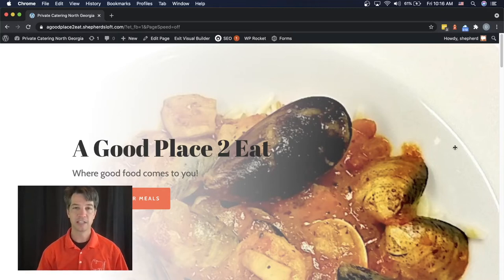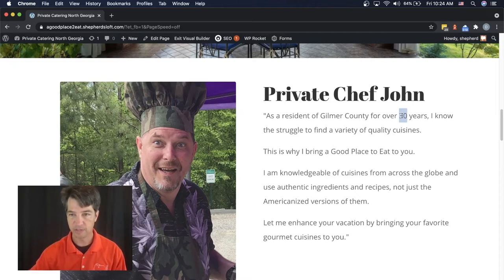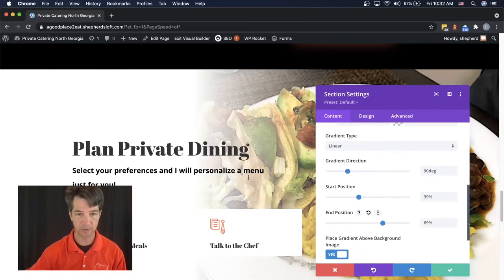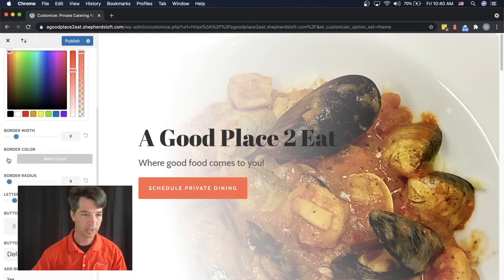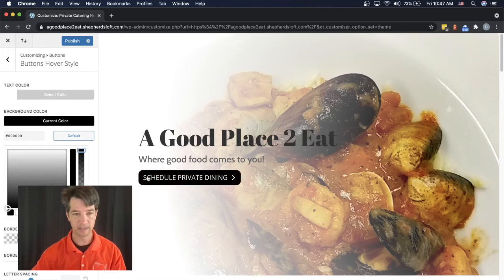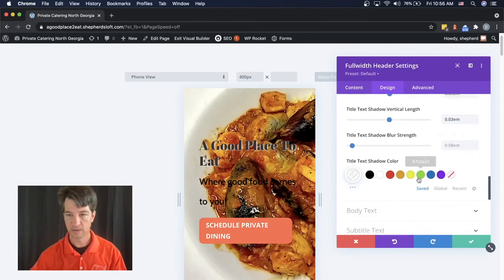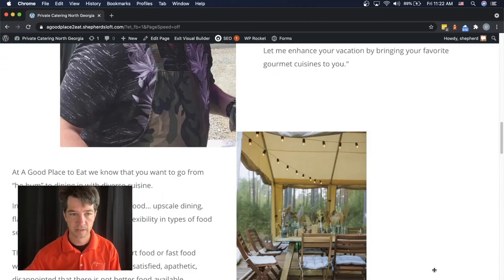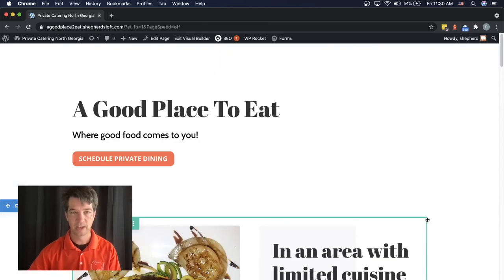A Good Place 2 Eat Web Design Episode 2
Shepherds Loft, web design with purpose Web Design With A Purpose
A Good Place To Eat, Ellijay GA